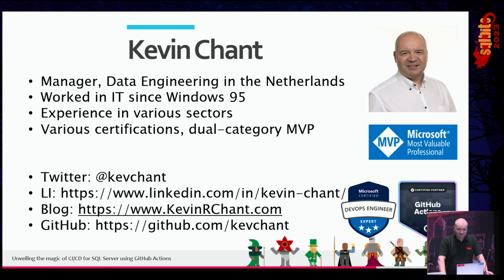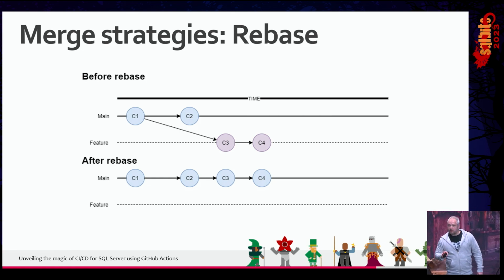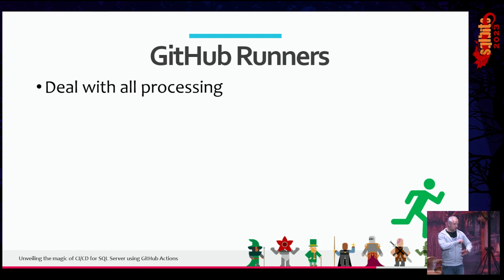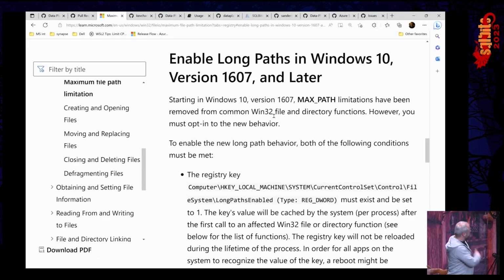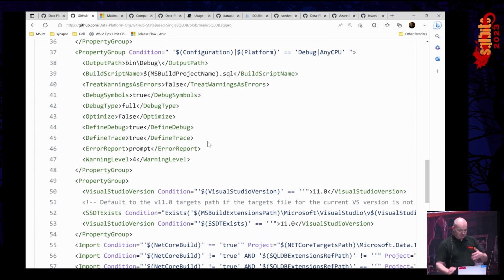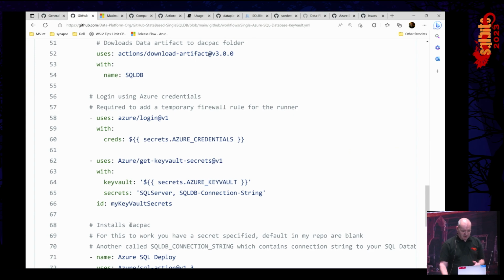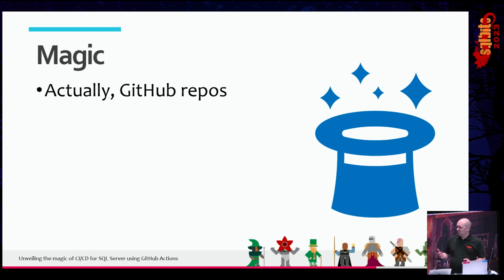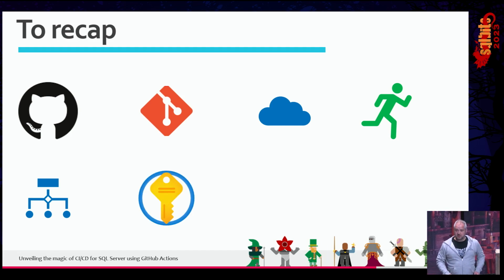Unveiling the magic of CI/CD for SQL Server using GitHub Actions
In this expert session we unveil the magic of CI/CD for SQL Server updates using GitHub Actions.

Speaker BIO: Established SQL Server DBA with over 23 years experience in the IT sector. originally from the UK and now living in the Netherlands.